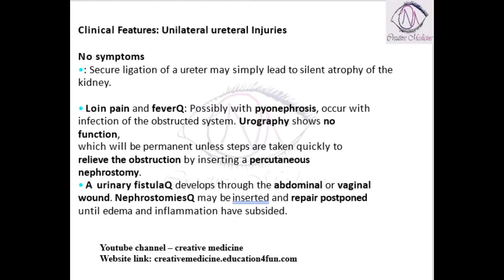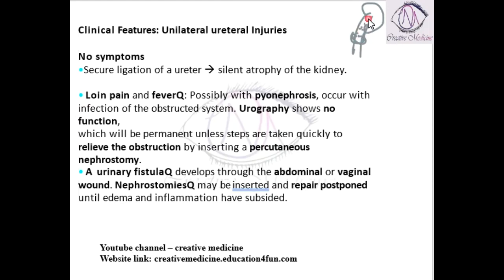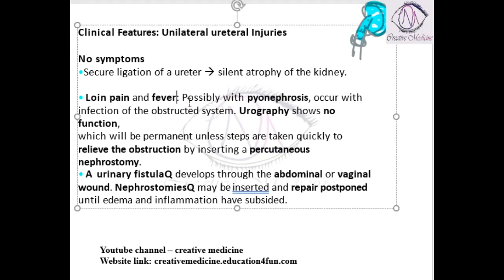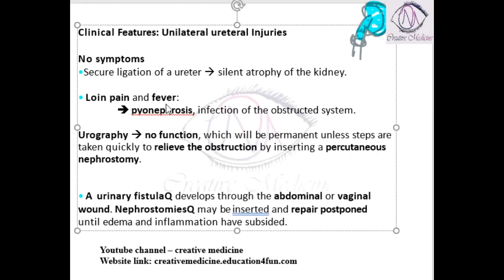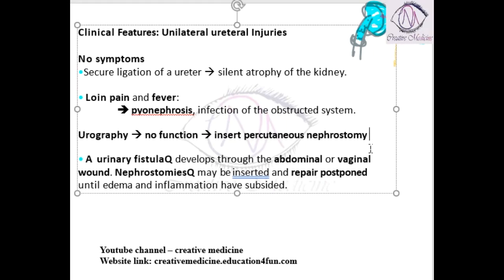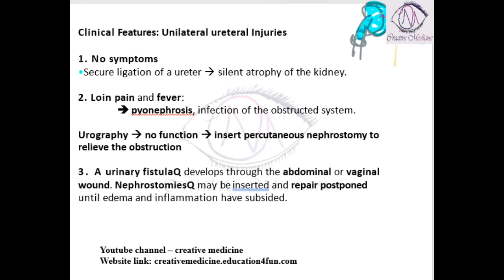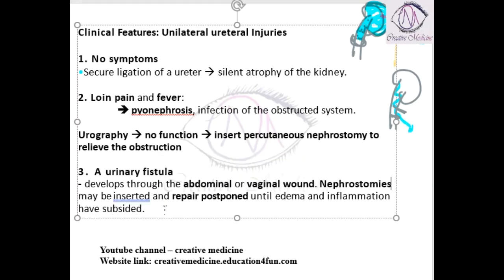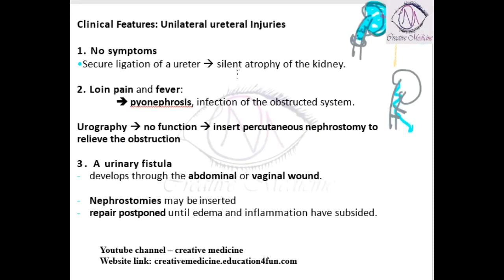Lec 2 Ureteric Rupture Clinical Features